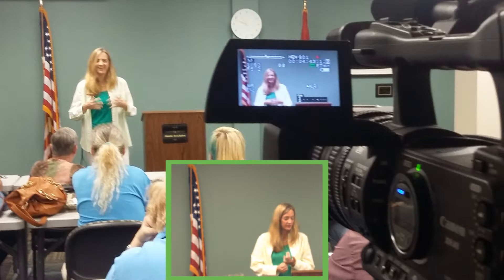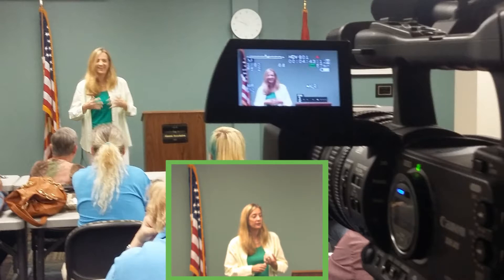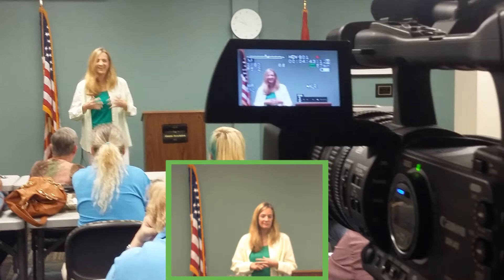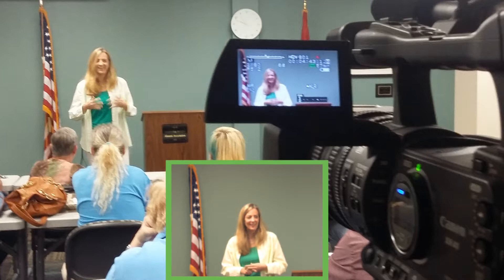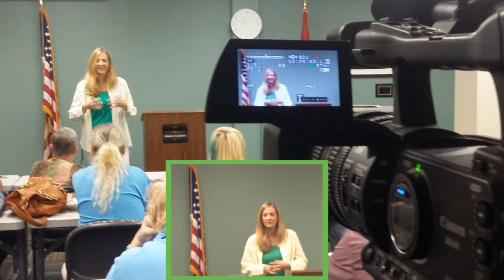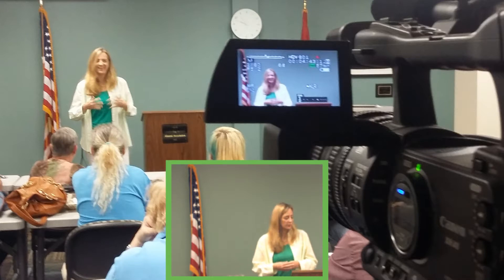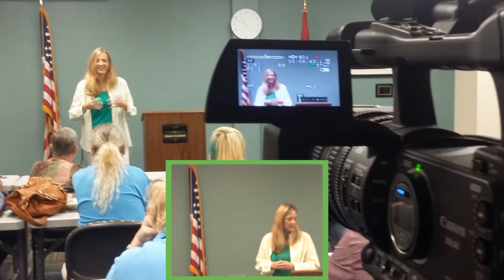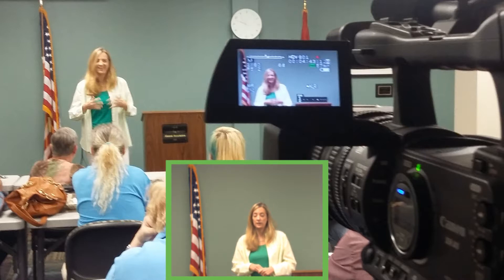Five Levels of Editing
How do you know what kind of editor you need? This video breaks down some of the common types of editing terms and provides descriptions to help you get the right kind of editor for your needs.